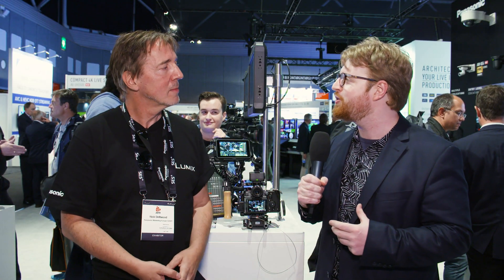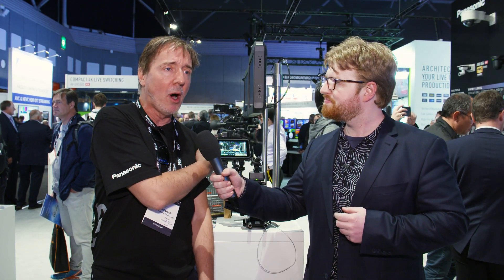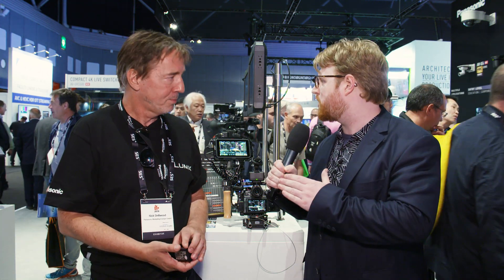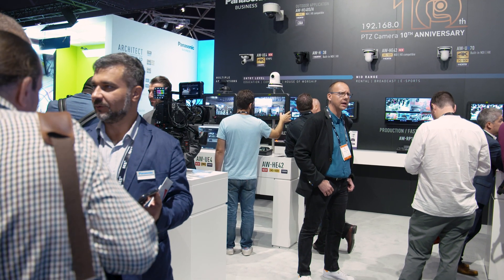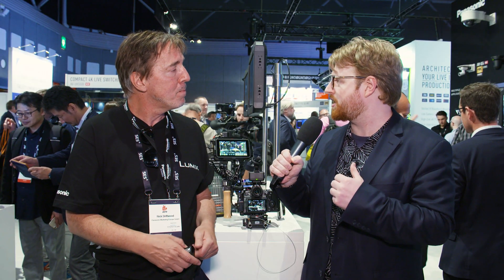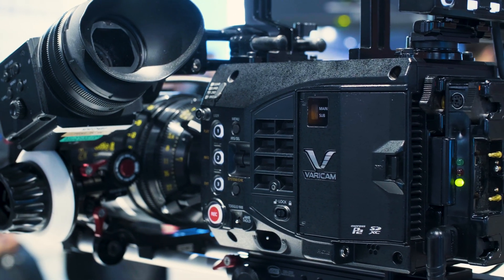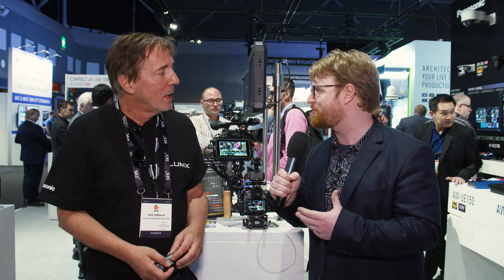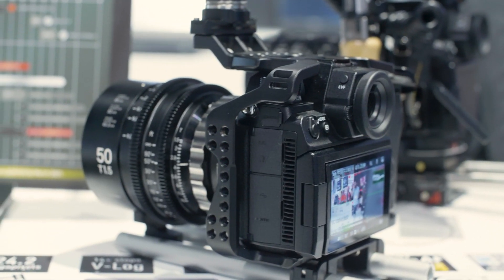Panasonic - S1H - Full-Frame 6K Camera - ALTRUISTFILMS Tech-Time [9]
Brand New S1H: An explanation and discussion about the functions and differences from its predecessor, the S1.
How does it compare to the GH5 and other Lumix cameras? Is this "Beast "how Nick Driftwood calls it, really a "Saviour "?
What do you think? Leave your thoughts and comments below!

Some Features:
* 6K - 24, 25 and 30 fps
* World's First 10-bit 60p 4K/C4K HEVC Recording Full-Frame Camera
* Slow-Motion -Full HD up to 180 fps
* 5-Axis In-Body Stabiliser
* Dual SD Card Slots
* Unlimited Recording Times (All Modes)
* 24.2MP 35mm full-frame CMOS sensor

My Tech & Gear Account: @FILMTECHMEDIA
IG Partner: @CAMERALUST
Support: Schnittpunkt & Desview.
🔖 Tag your friends who love to learn more!
⚡️ Follow @altruistfilms for more epic cameras, gear, tips and tricks! 🎥 🔥